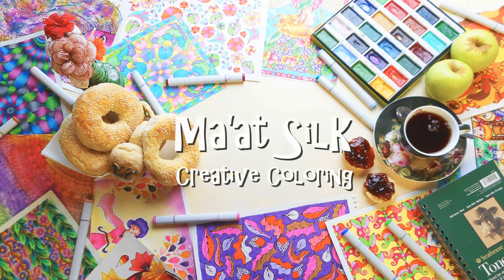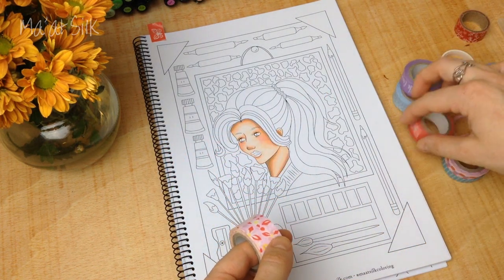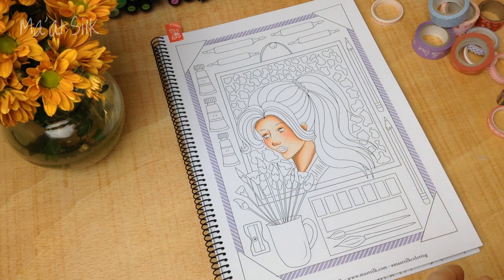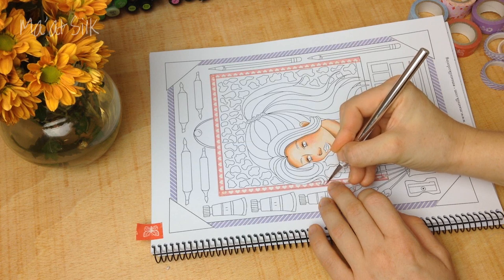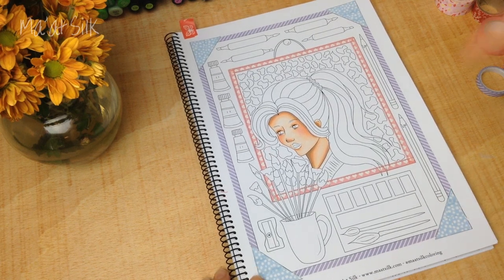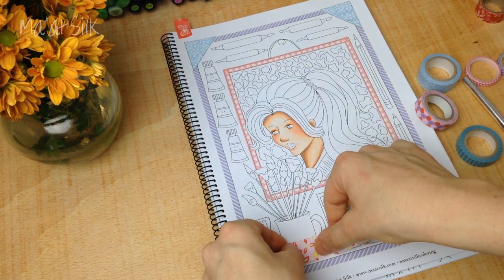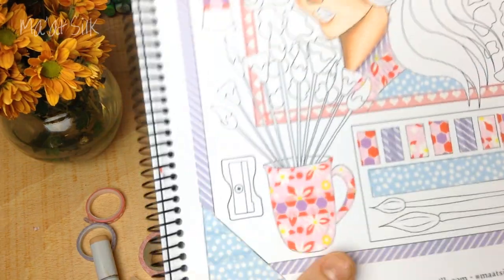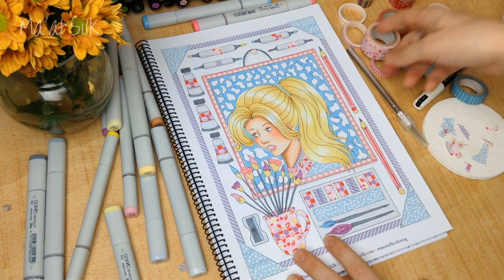How to Color With Washi Tape: Using Washi Tape in Art Tutorial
Today's video is a washi tape tutorial. I'm going to show how to decorate your artwork and color with washi tape.  Hopefully this washi challenge will give you some fun DIY ideas for how to use washi tape in your art! Washi challenge yourself and give it a go:)

Music Credit